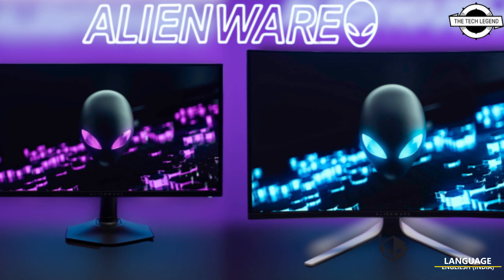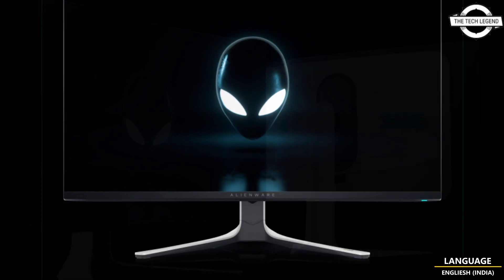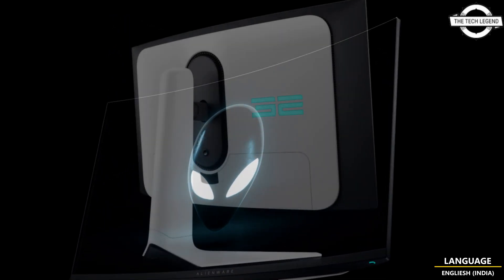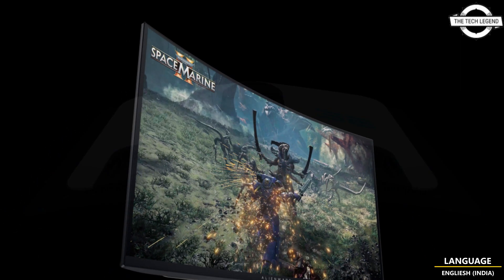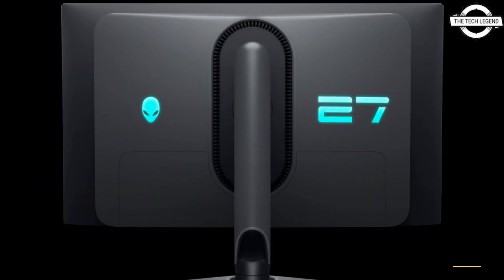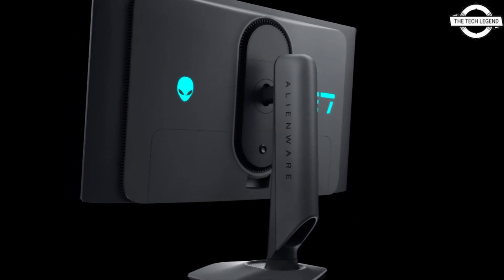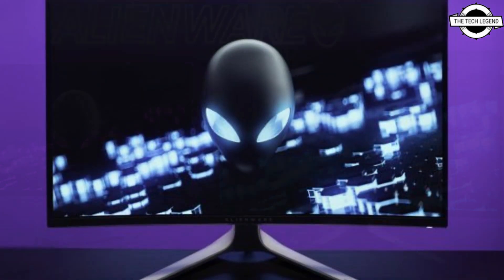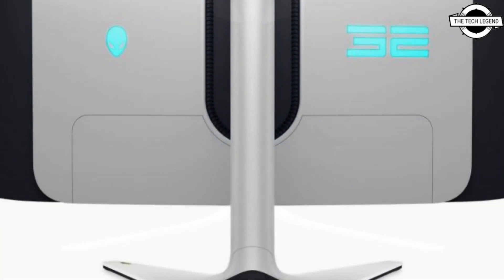Alienware 32″ QW3225QF 4K & 27″ AW2725DF 360Hz QD-OLED Gaming Monitors Launched - Price From $899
PRODUCT BRAND STORE AMAZON

Alienware is announcing two brand new gaming monitors featuring QD-OLED technology, the 32" QW3225QF & 27" AW2725DF. Both of these monitors are aimed at gaming audiences with a sleek new design with the higher-end variant featuring a curved and the eSports variant offering a flat-screen display. According to Alienware, the QW3225QF is the world's first 4K QD-OLED gaming monitor with Dolby Vision HDR support. It comes with a curved (1700R) QD-OLED panel with true black and a peak brightness of 1000 units. The screen comes with an anti-reflection coating and the resolution is rated at 3840 x 2160 (4K) with a 240Hz refresh rate. The monitor is G-Sync compatible and certified. It also comes with a 0.03ms response time (GTG). Connectivity includes 1x DP 1.4, 2x HDMI 2.1 (FRL), 1 USB 3.2 Gen1 Type-B, 1 USB 3.2 Gen1 Type-C and three USB 3.2 Gen1 Type-A ports. The whole monitor weighs 6kg (13.23lb) and comes with VESA mount support. The power is rated at 190W peak and 42.5W when On. Next up, we have the AW2725DF which is touted as the world's first 360Hz QD-OLED gaming monitor and aims to be a perfect companion for eSports gamers. This monitor has the same anti-reflection coating but comes in a flat design. It supports a maximum resolution of 2560 x 1440 & a maximum refresh rate of 360Hz via the DisplayPort connector. Outputs include 2 DP 1.4, 1 HDMI 2.1, 1 USB 3.2 Gen1 Type-B, 3 USB 3.2 Gen1 Type-A, and a single USB 3.2 Gen1 Type-C port. The monitor weighs 4.30kg (9.48lb) and has a peak brightness of 1000 nits. It supports AMD Freesync Premium Pro technology. Power is rated at 130W peak and 27.6W in On-mode.